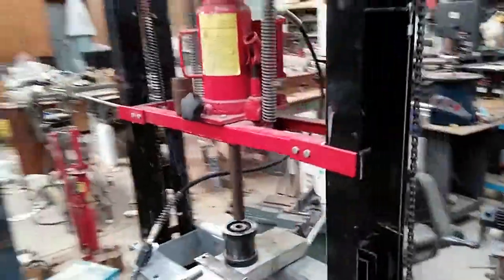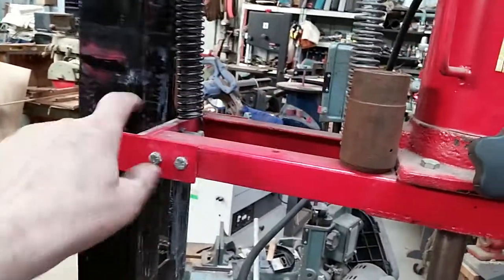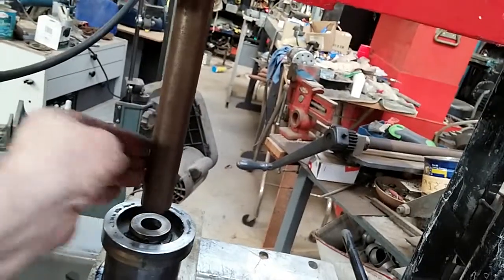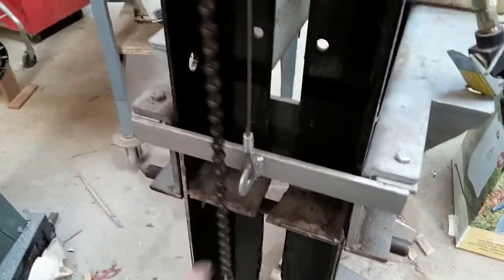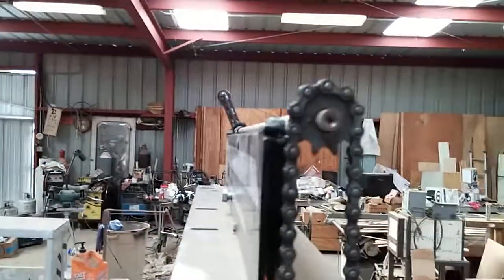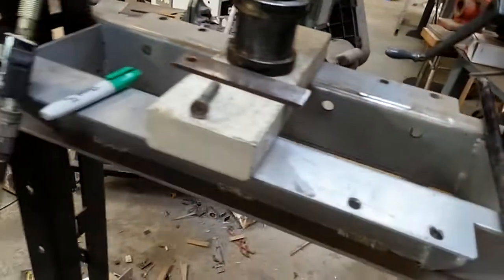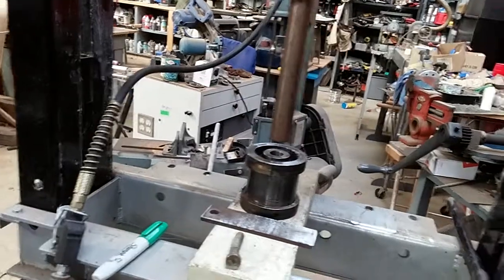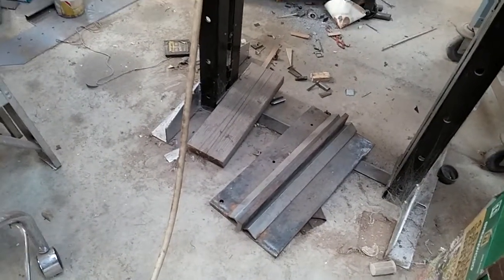DIY 20 Ton Hydraulic Press Update !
Did a little work on the press I made from scrap metal. Works great now .